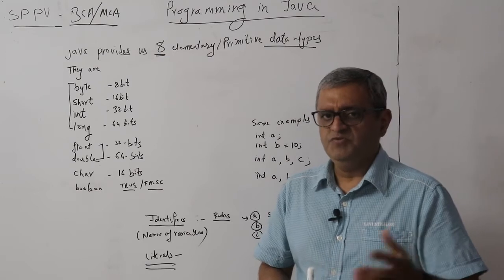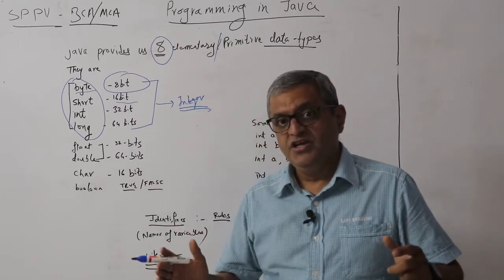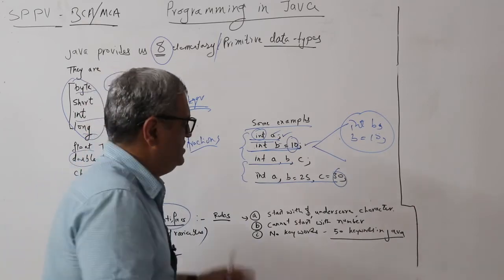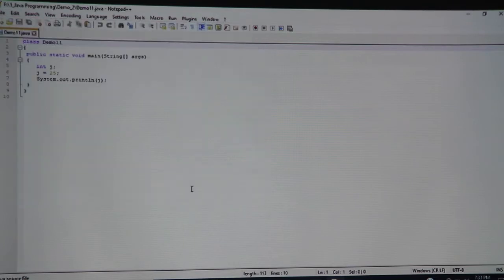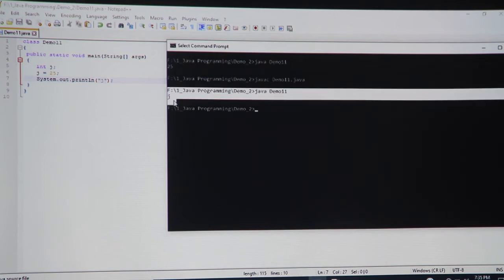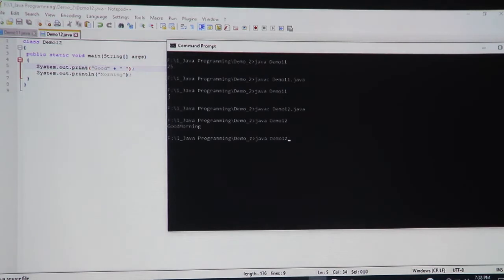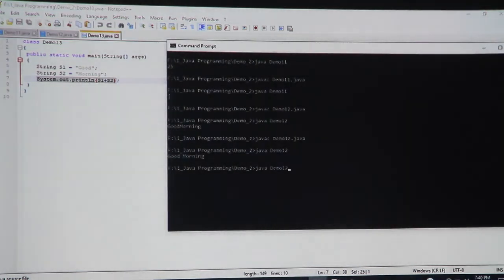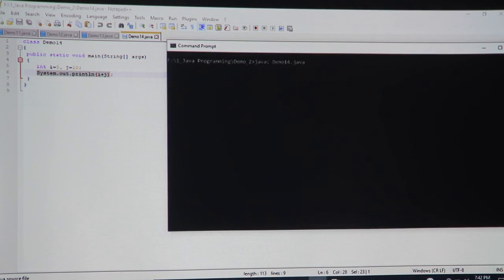Java Programming - Working with System out println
Explanation on Primitive data types in Java and working with System.out.println()